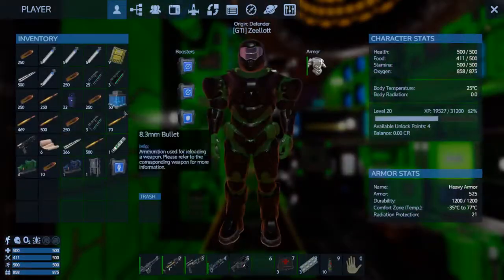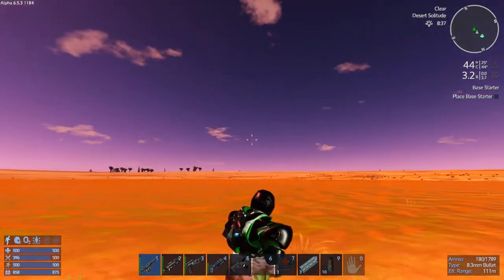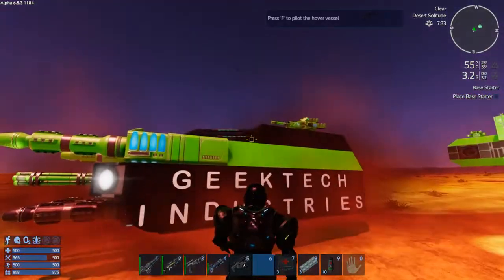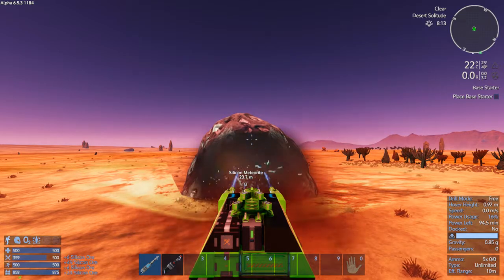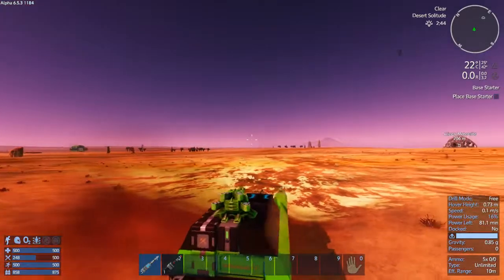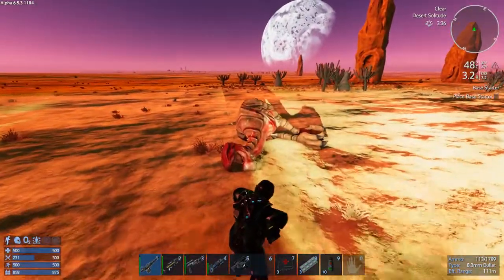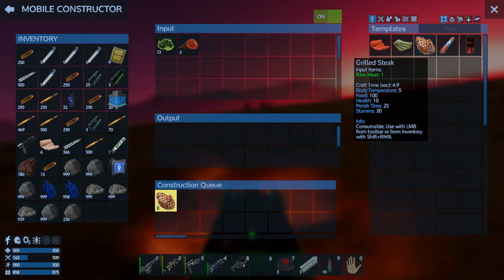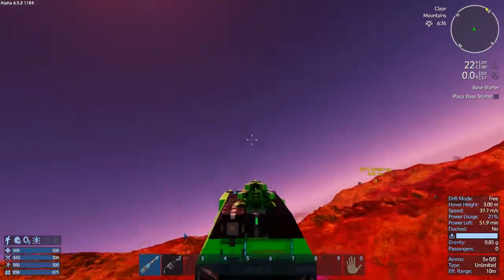Empyrion Galactic Survival - GTI Server S1 E9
Frikkin laser drills!